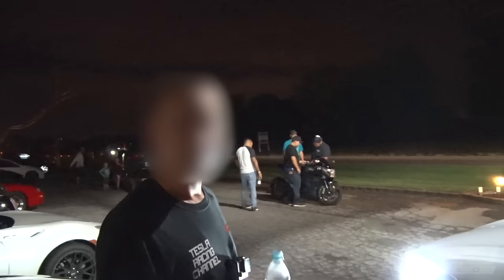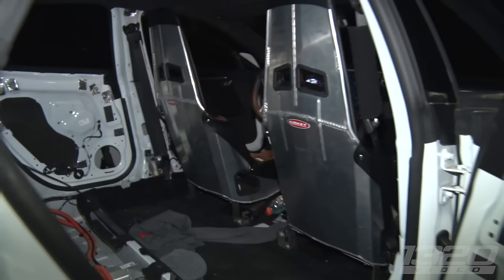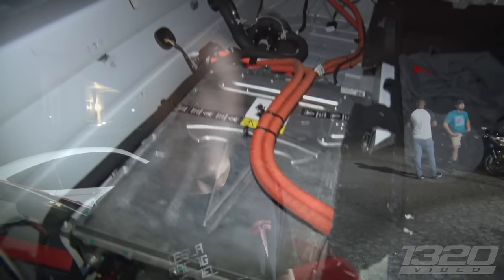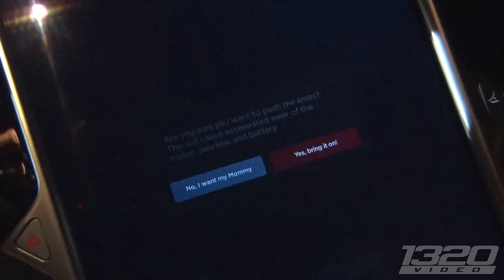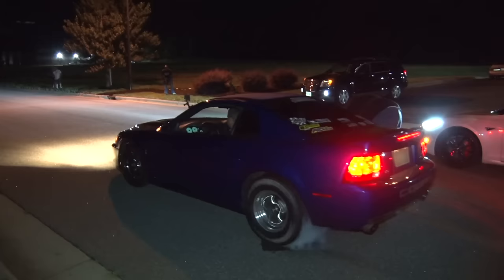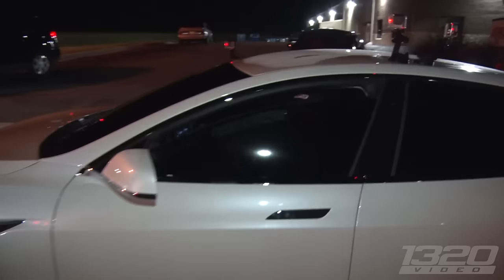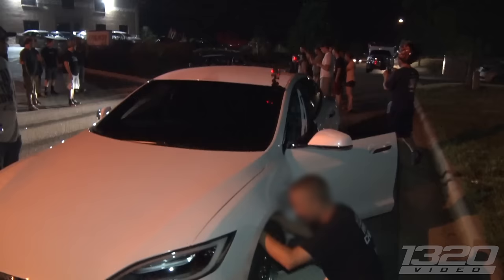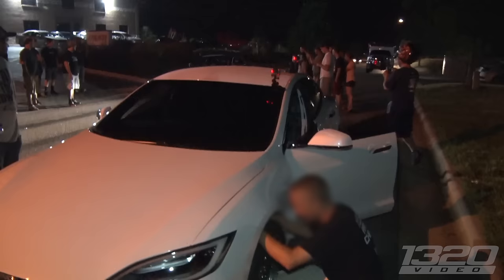Gutted Tesla TROLLS the Streets!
We ran into the Tesla Racing Channel guy piloting this Tesla P100D on the street...and it was glorious! Are the electric cars finally taking over our bald eagles?! Hopefully not..but this Tesla P100D might have you thinking otherwise. With nothing more than a gutted interior, and some lightweight seats, this economy-electric car shocked EVERYBODY when it wen’t undefeated against some badass drag cars! It’s AWD, and insta-torque make for a KILLER street combo, especially when the roads aren’t too great..can’t wait to see what the future holds for this Tesla!

1320Video is your #1 source for Street Car videos!